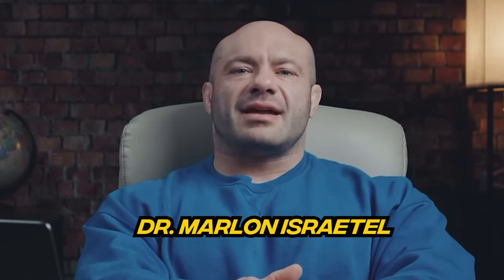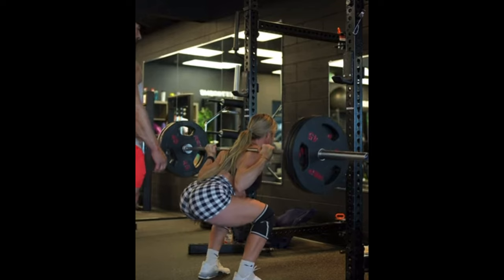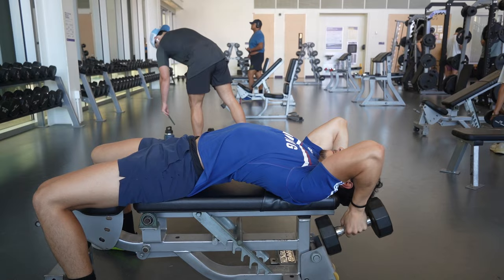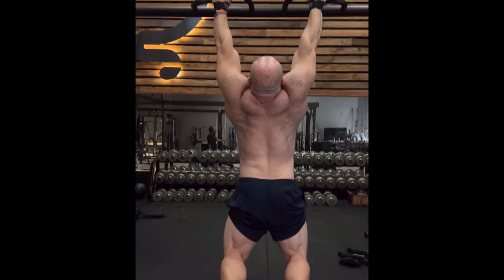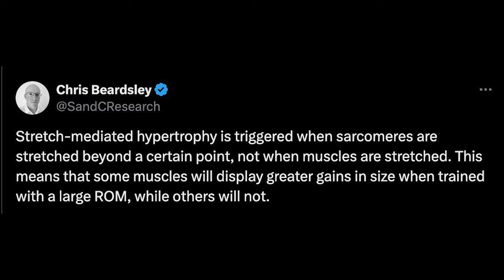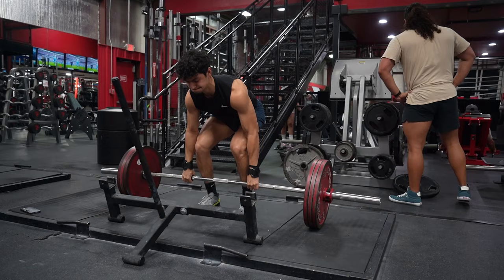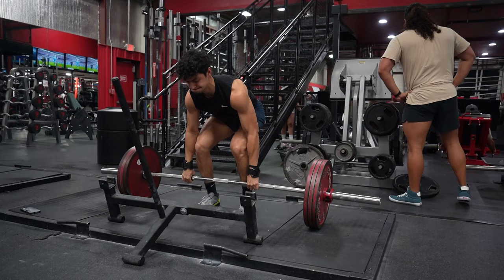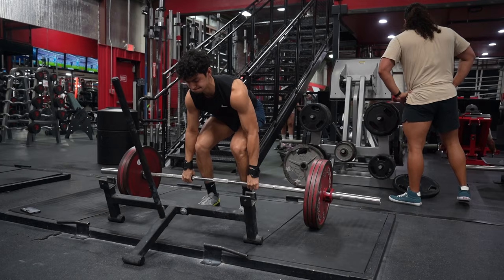Martin Rios Reacts To Dr. Mike Israetel's Top 10 Exercises 🤔😦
New to lifting?!

In this video, Martin Rios reacts to exercise scientist's, Dr. Mike Israetel of Renaissance Periodization, top 10 exercises to build muscle and an aesthetic physique. Martin Rios goes over the squat, standing overhead press, skullcrusher, pull ups, barbell row, stiff-legged deadlift, incline cambered bar bench press, dips, lateral raises, and incline dumbbell curls. Watch this video to see if these are great exercises to build muscle and which exercises you need to add to your bodybuilding routine to build an aesthetic physique.